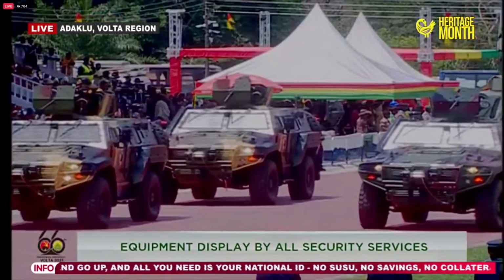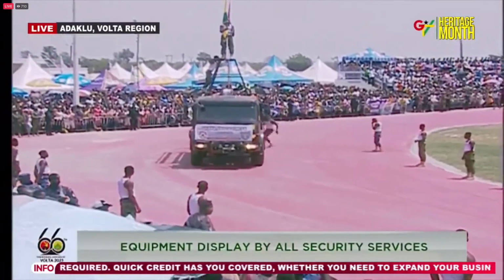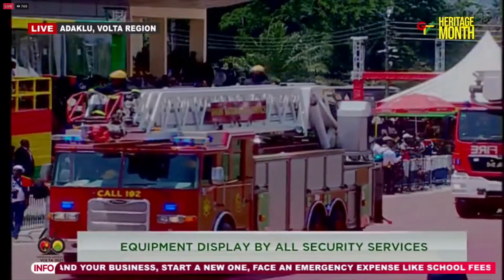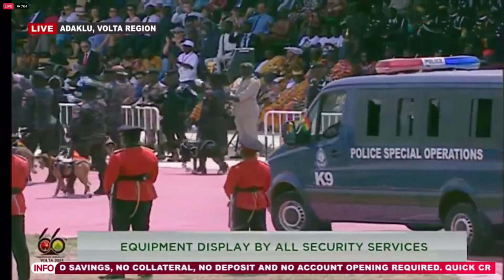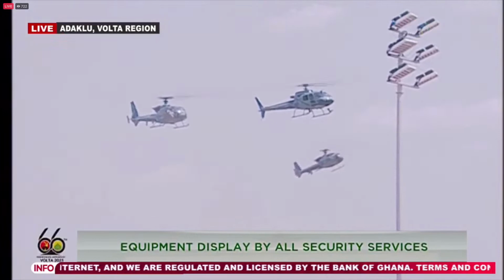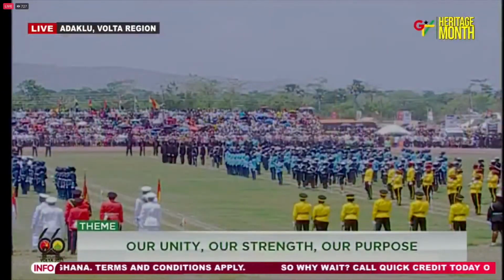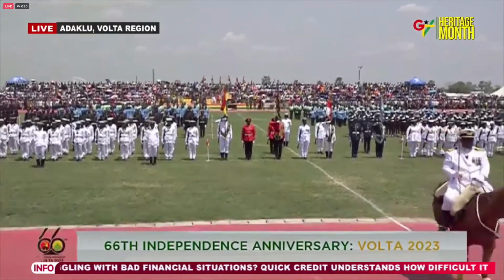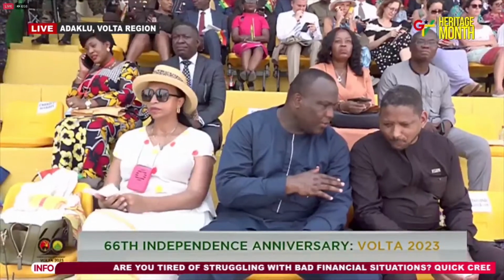66TH GHANA INDEPENCE DAY CELEBRATION